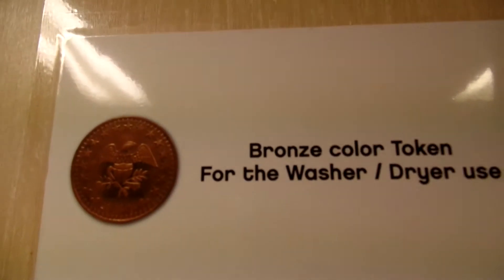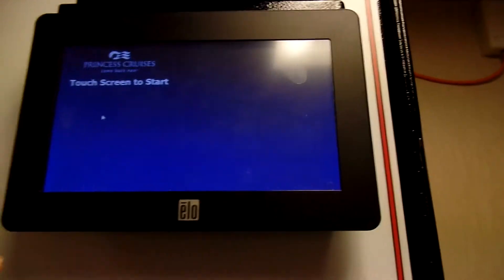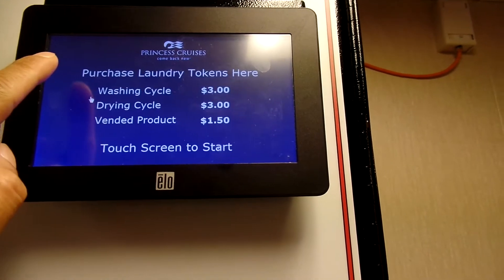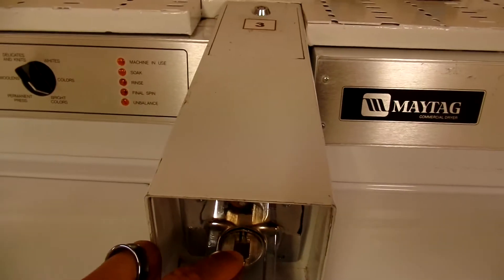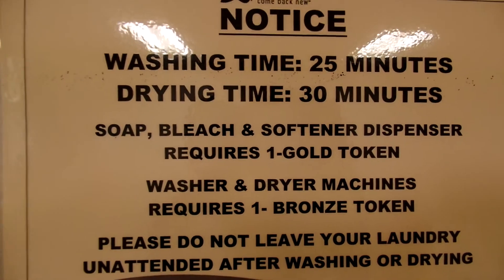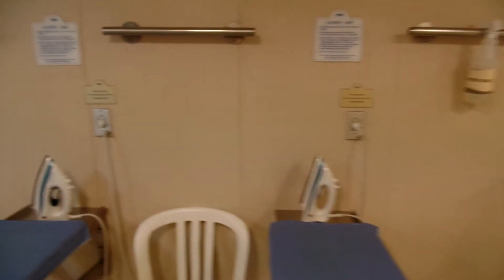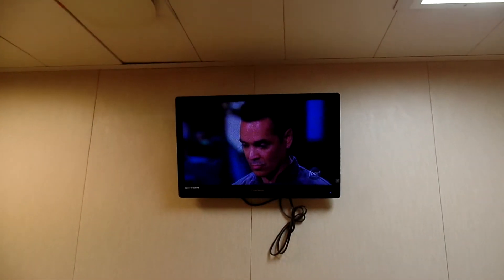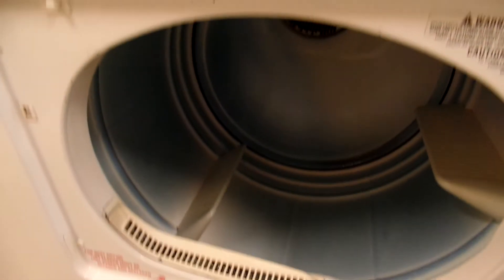Princess Cruises Self Service Laundry Overview and Walk-Through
Some ships in the Princess Cruises fleet offer passengers their own self-service laundry area.  This is a overview for the Grand Princess, which offers a laundromat area on most passenger decks.  The video will go over pricing, equipment and detergents offered.